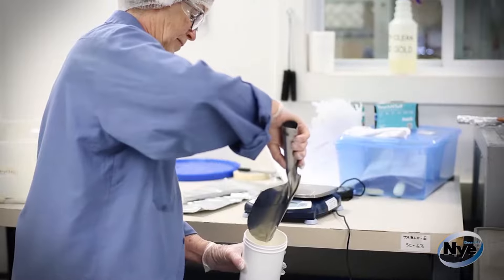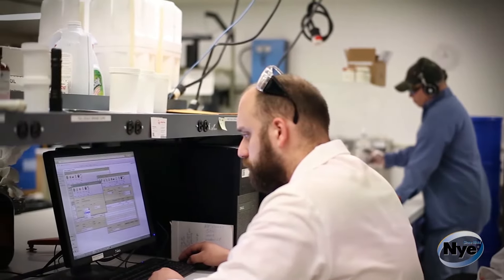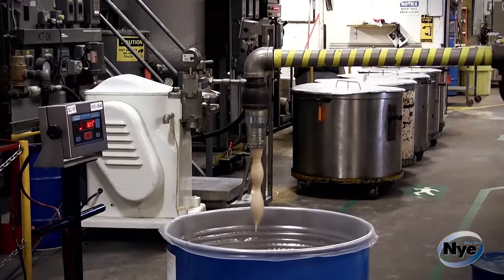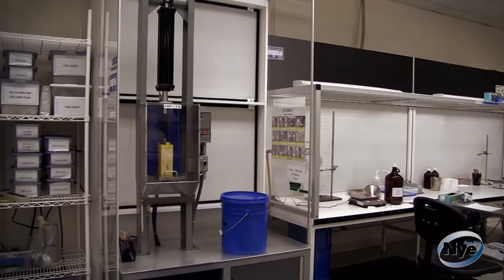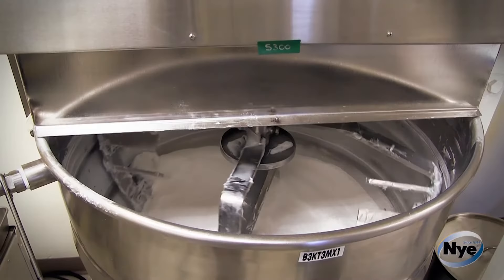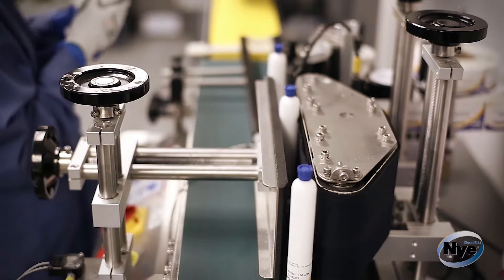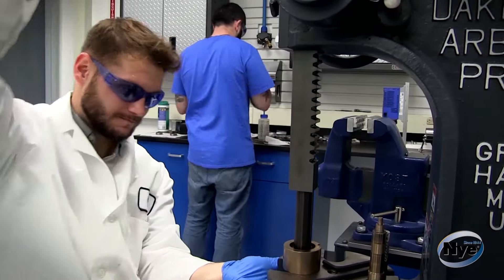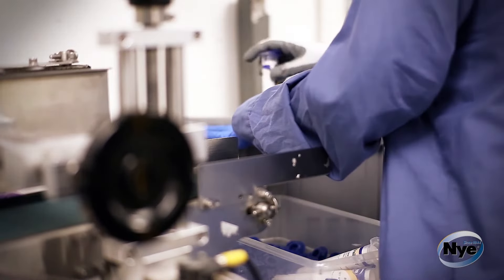Nye Lubricants Corporate Video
Nye Lubricants is a leader in the innovation, formulation and provision of synthetic lubricants, enabling and improving breakthrough products and critical new technologies.